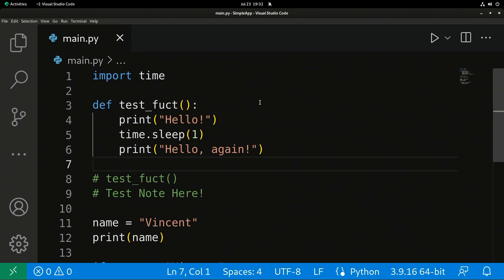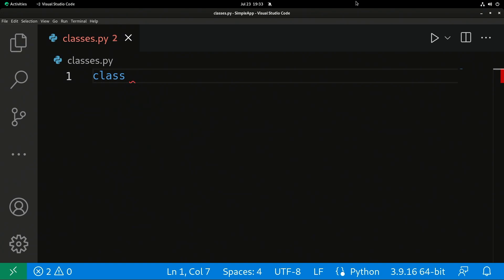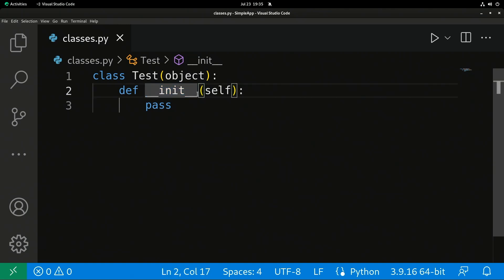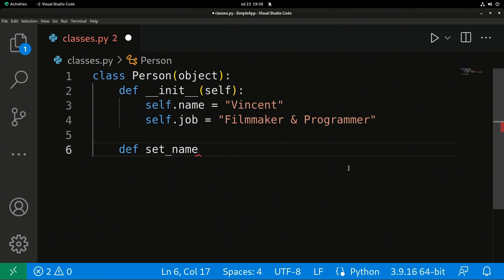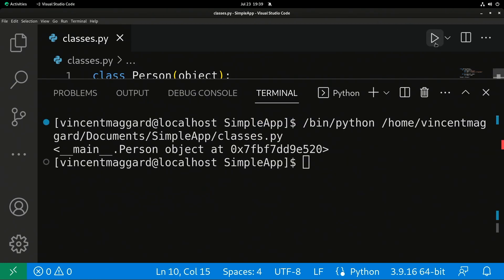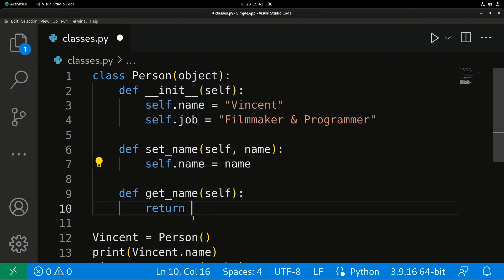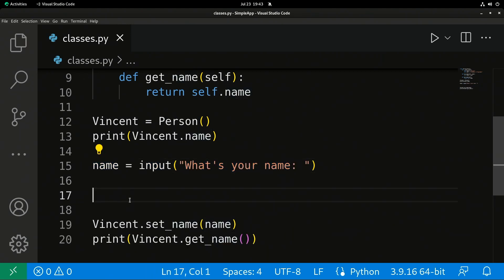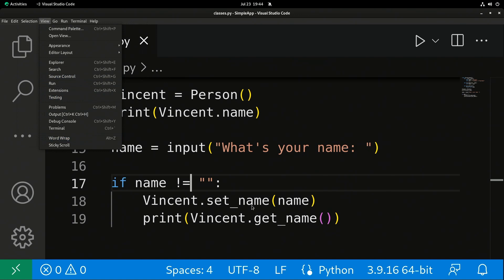Python Classes and Taking User Input - EP 02